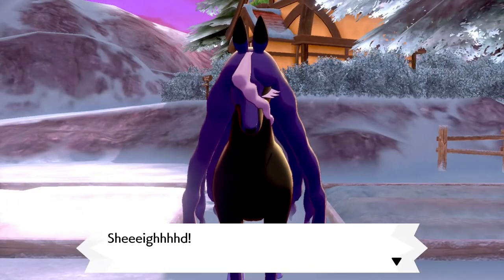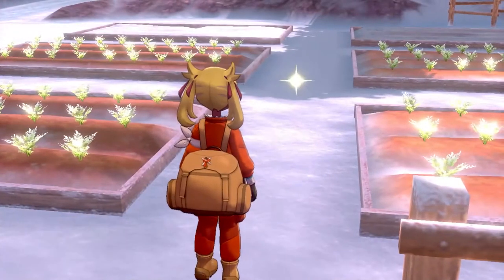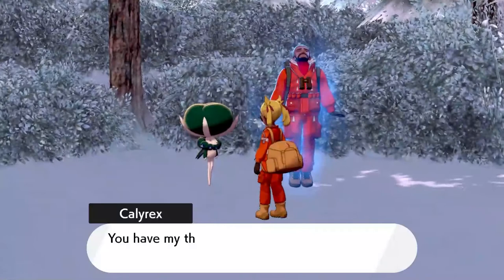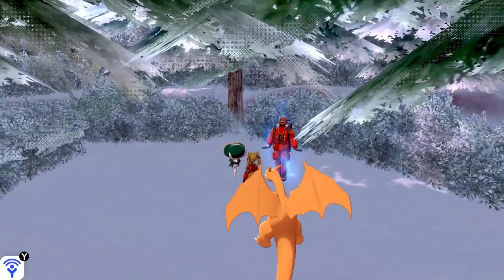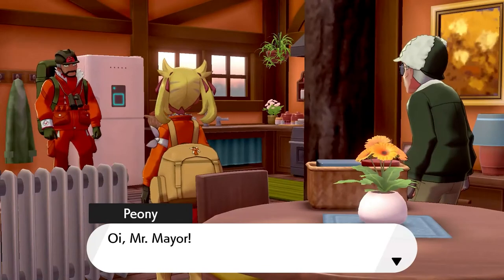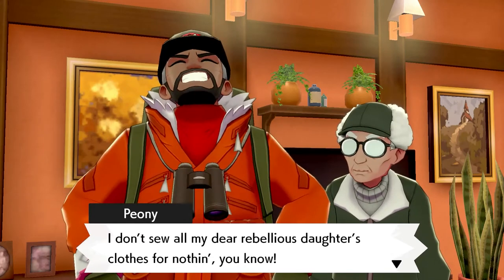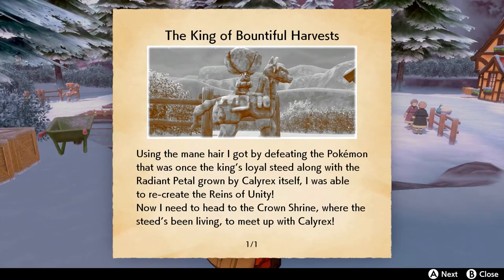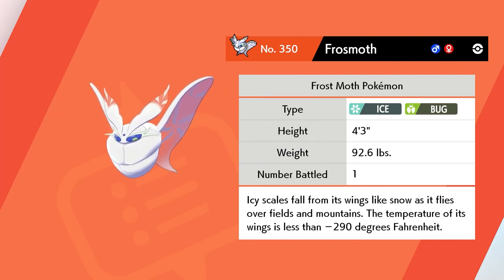Pokemon Sword: Crown Tundra DLC Part 10 | Button Smashing Let's Plays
Weeeeee're Baaaaaaaaaaack

Spotted menace and Daria make their return to the Galar region to explore the new DLC of the Crown Tundra

You know how it do.